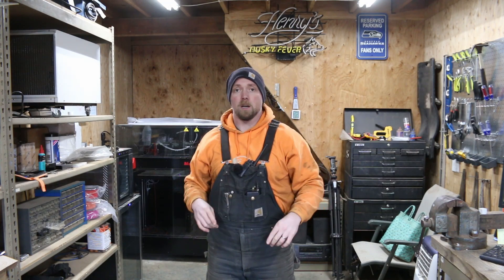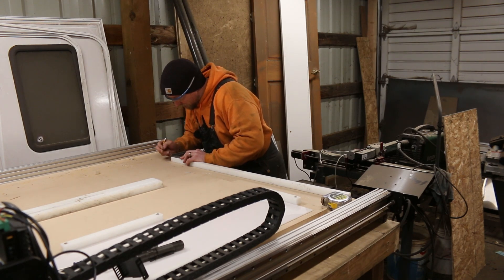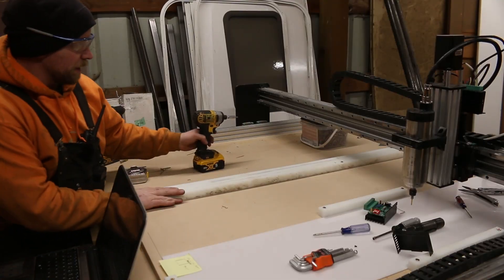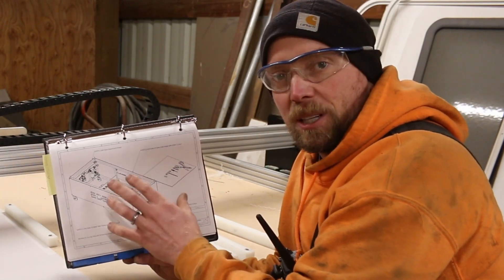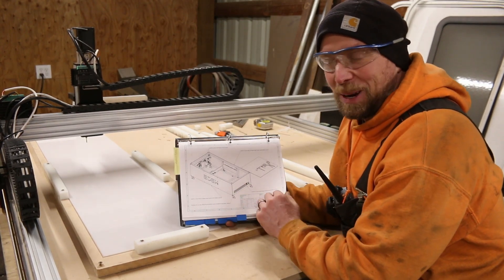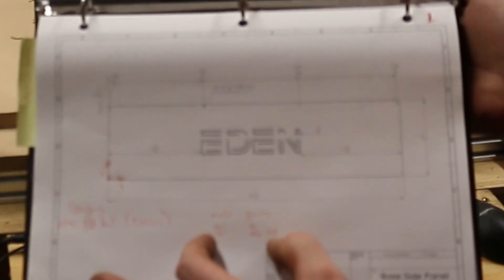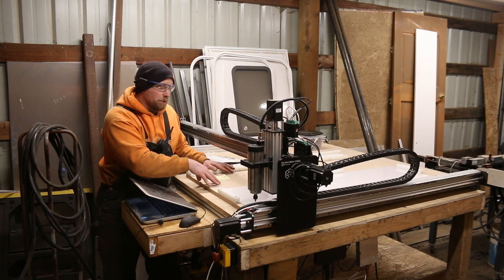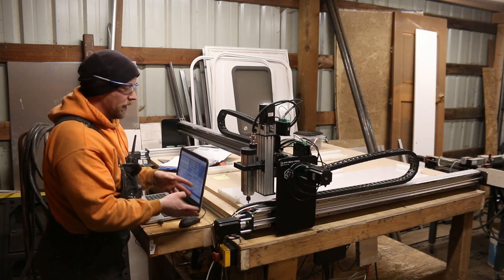Will I SCREW IT UP, or will it be AWESOME...CNC First Time - When it Matters!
It's time to cut for real...learning is over and now we are cutting materials using the bulkman 3d CNC Router!